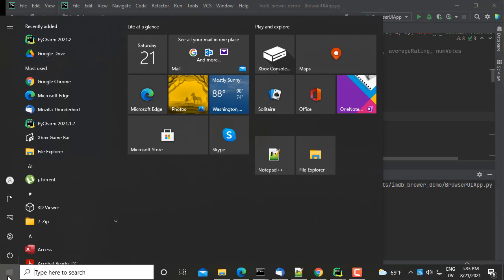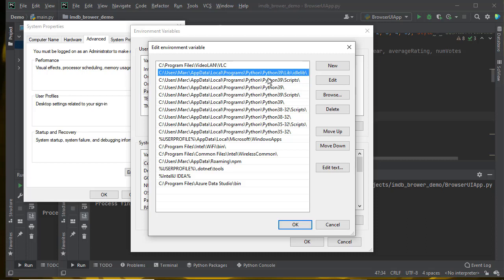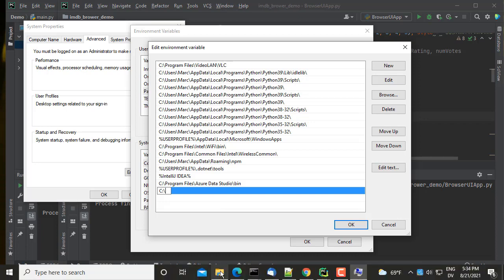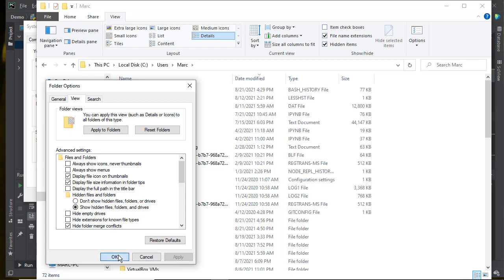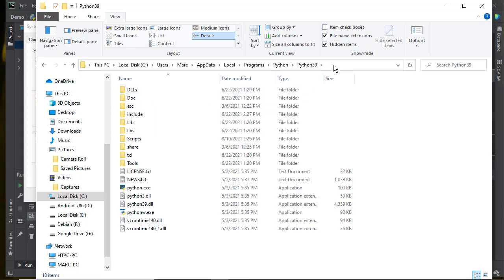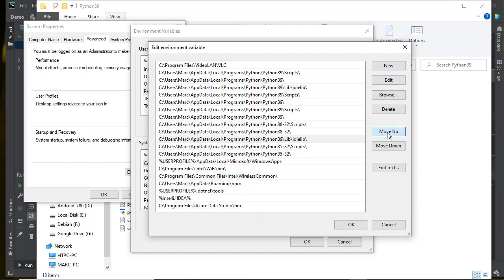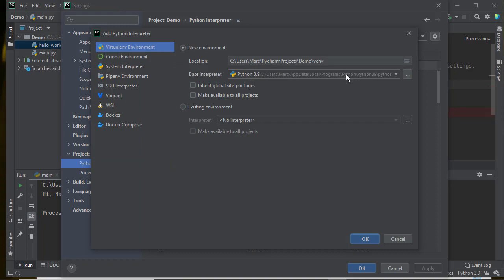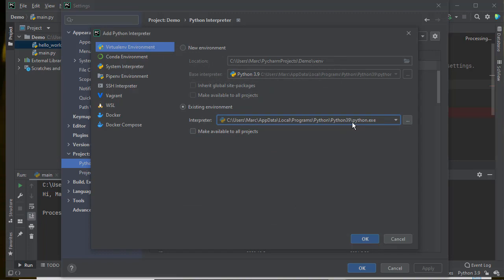PyCharm Project Interpreter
Configuring a Project Interpreter in JetBrains PyCharm.